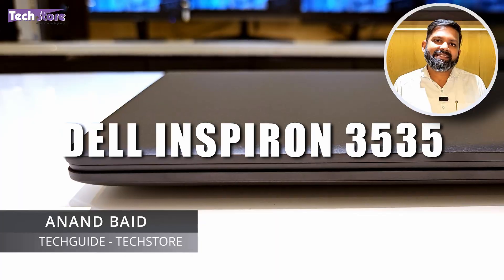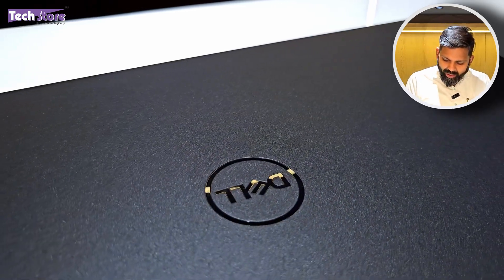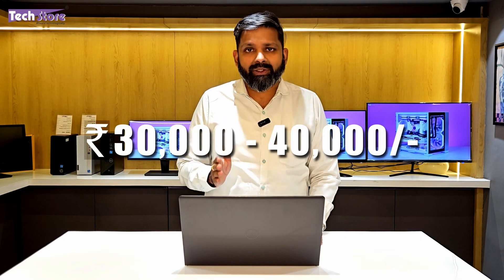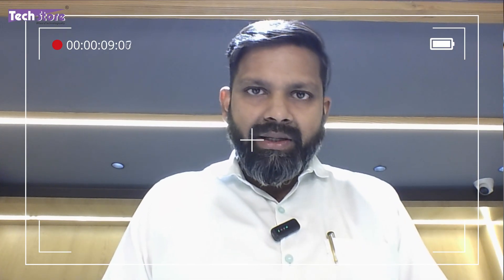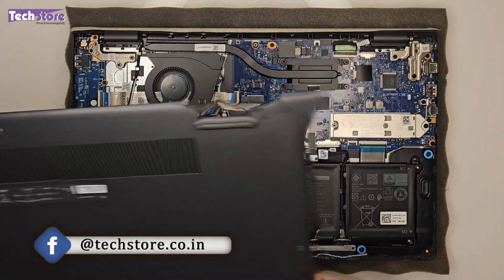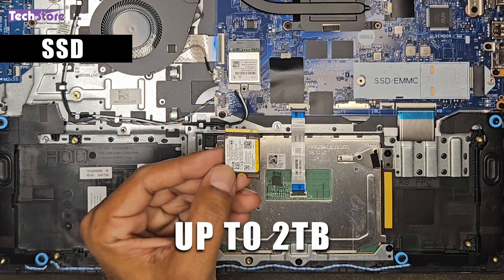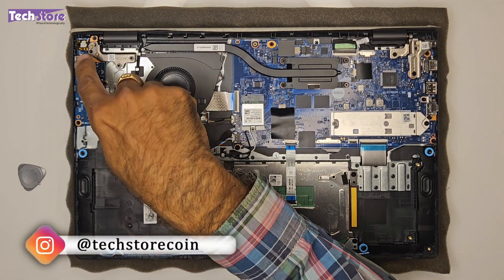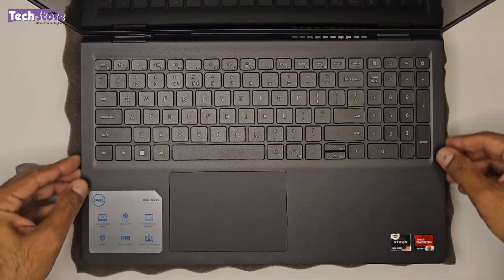Dell Inspiron 3535 Review & Upgrade | Full Disassembly + RAM & SSD Upgrade Guide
Thinking of buying the Dell Inspiron 3535? Watch this complete hands-on review and disassembly video where we break down its performance, design, and upgradability.

📦 What’s Inside: ✔️ Unboxing & First Impressions
⚙️ Full Disassembly Step-by-Step
💡 RAM & SSD Upgrade Guide
🧠 AMD Ryzen Performance Review
🔥 Real-world User Experience

Whether you're a student, professional, or casual user — this laptop might just be what you're looking for. Watch till the end to see if the Dell Inspiron 3535 is worth it!

💬 Drop your questions in the comments – I reply to every one of them!